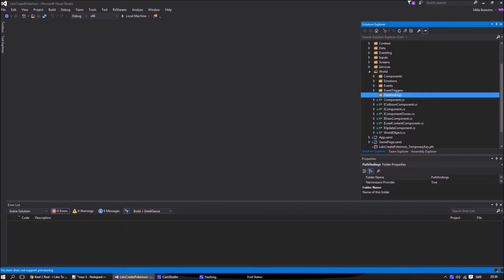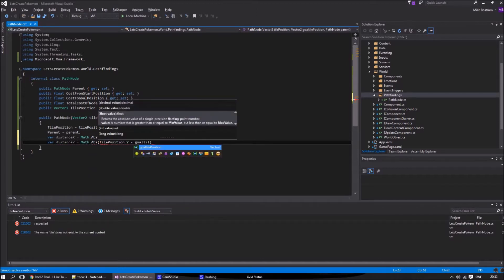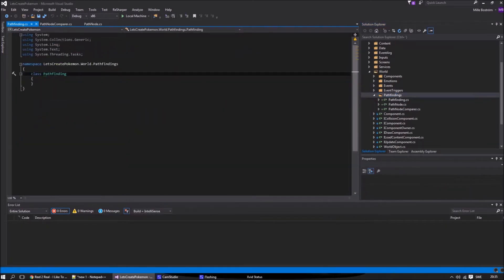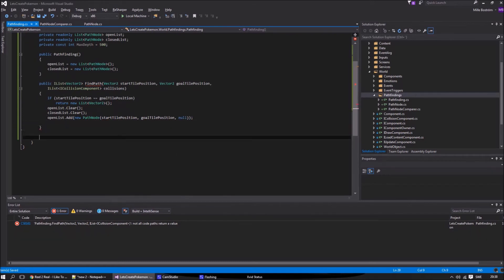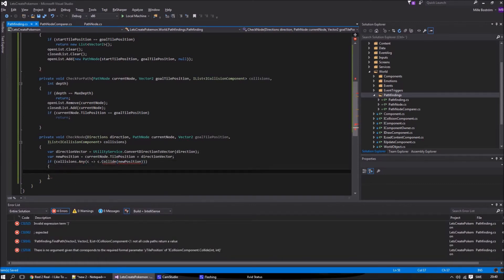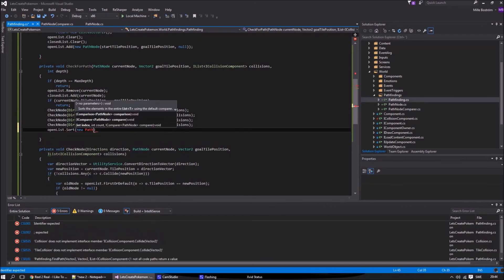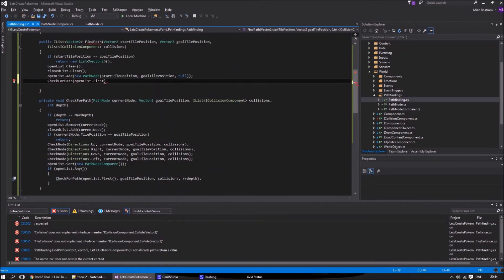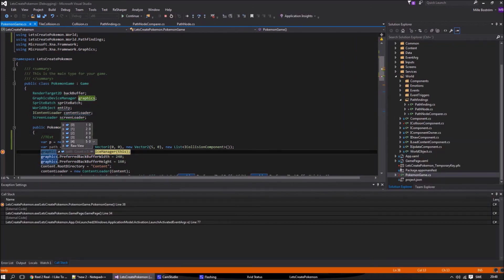How to make Pokemon - Part 18: A* pathfinding (C#, MonoGame)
We continue to work on our trainer. But to make the final "walk" we need pathfinding.

It's not my favorite video and I think the implementation can be better (recursive wasn't really necessary here for example) and the explanation wasn't as good as I hoped for. But it's still an okay solution and it work.